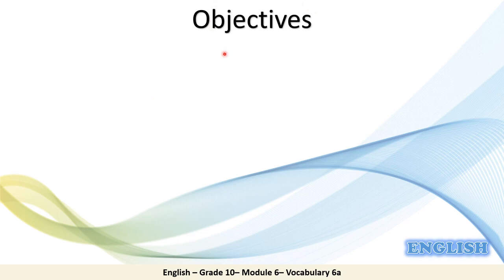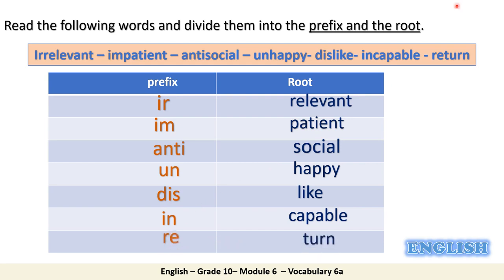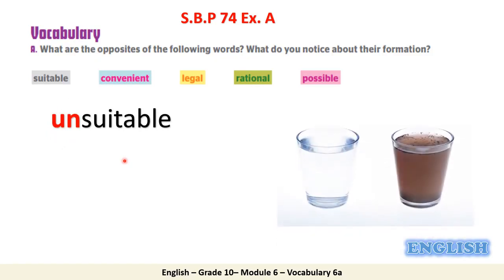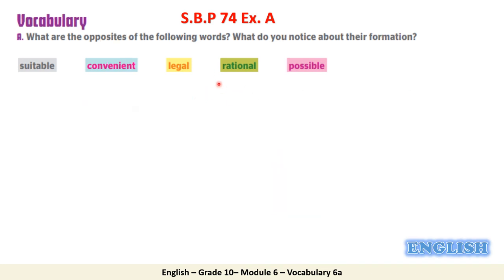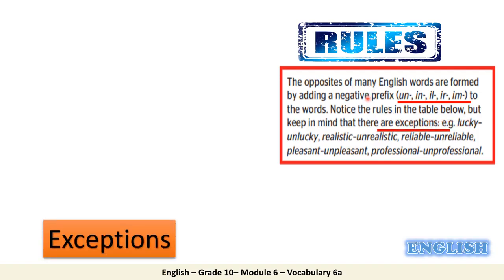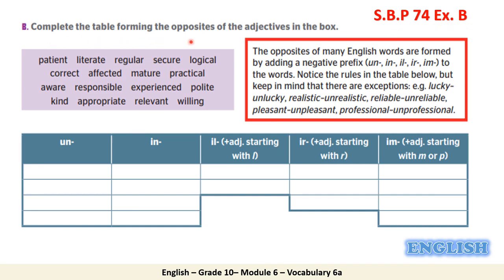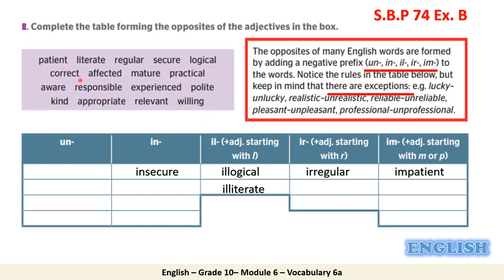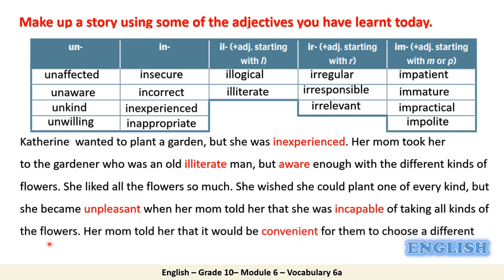Grade 10 English Vocabulary 6a